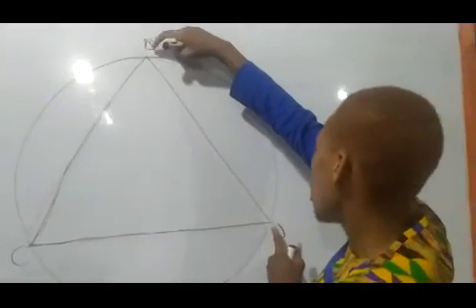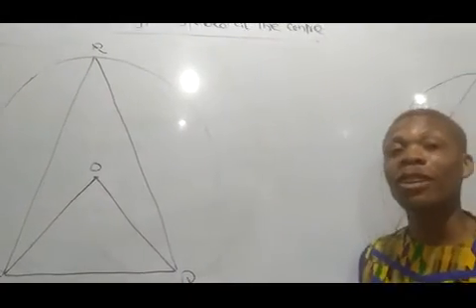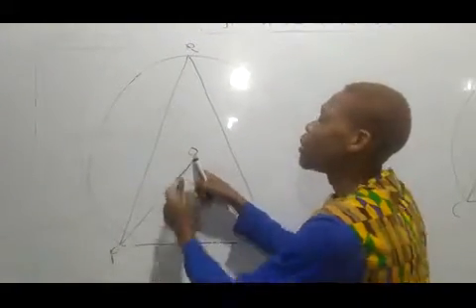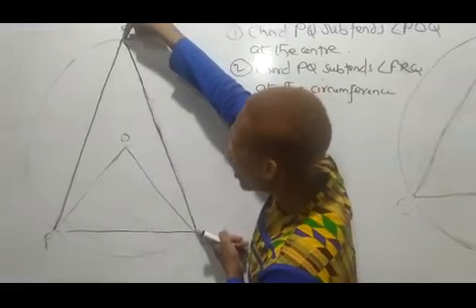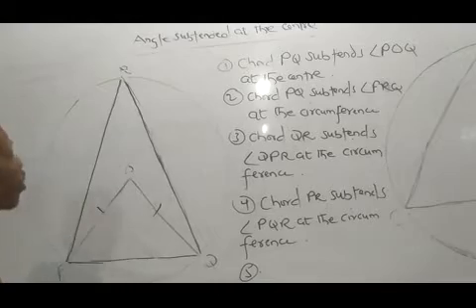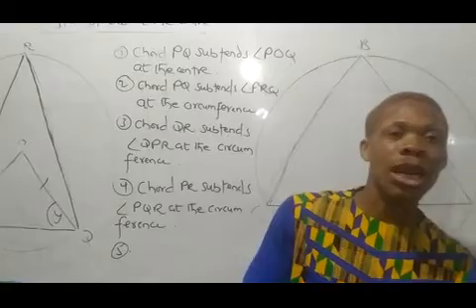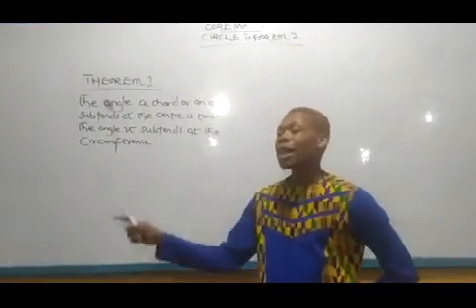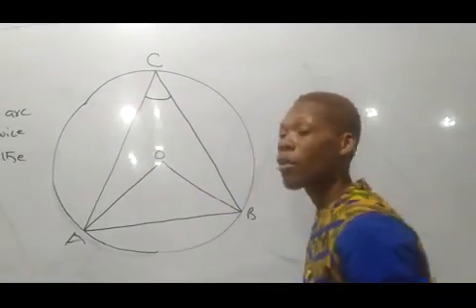Circle theorem lesson 4